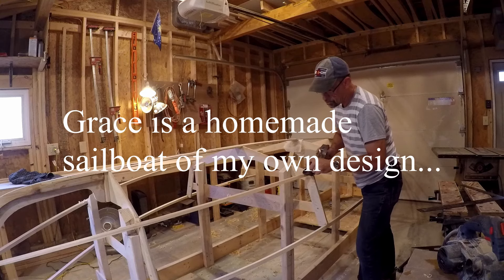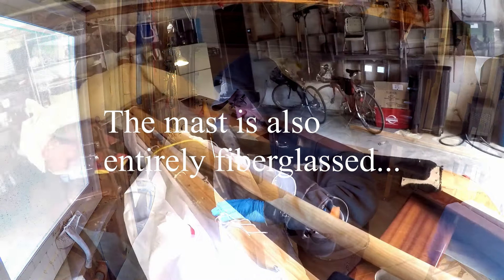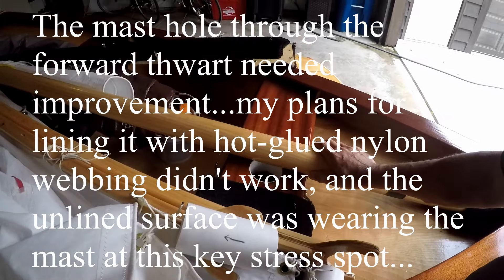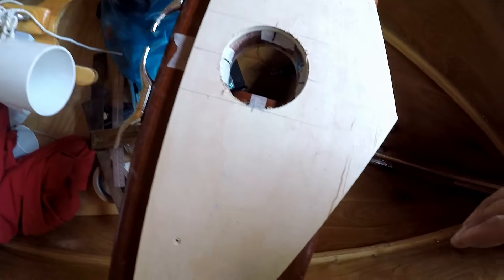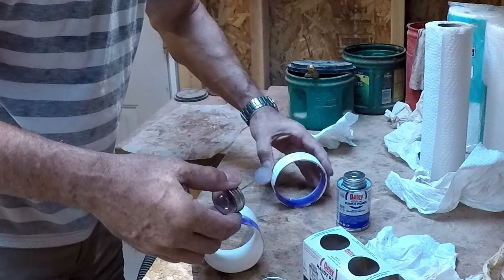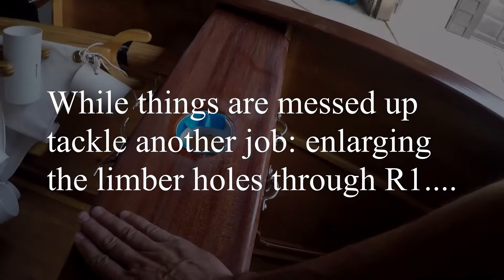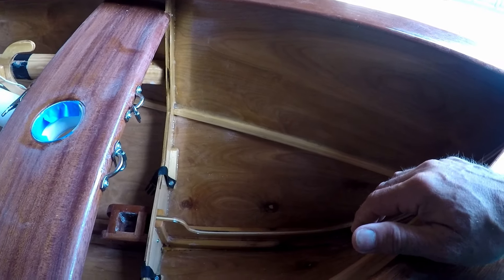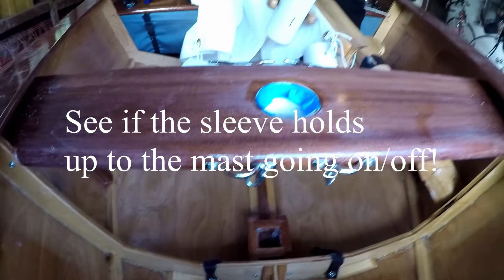Stayless Mast? Design discussion and mast sleeve re-do!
Great comments and questions about the Lake Erie sail video, including about the design of the rig for Grace.  Discuss the thinking behind the design, and also show the mast sleeve re-work I did recently that is related to protecting that crucial location on the mast.

Part of the series Designing and Building a Sailing Rowboat by Doug Rudy